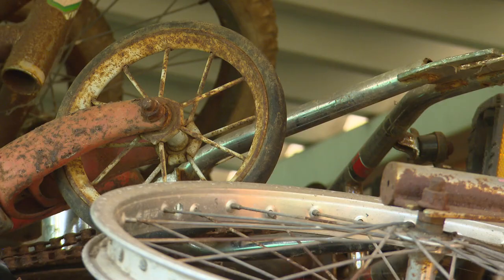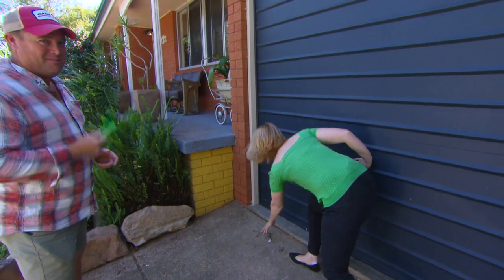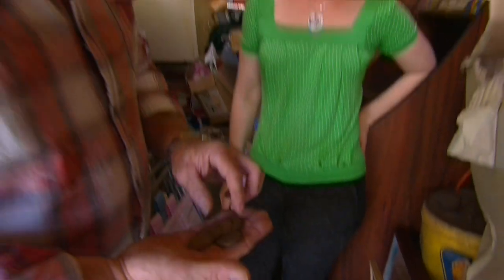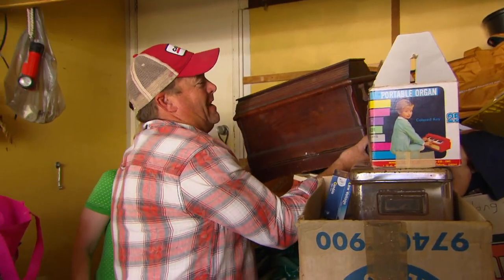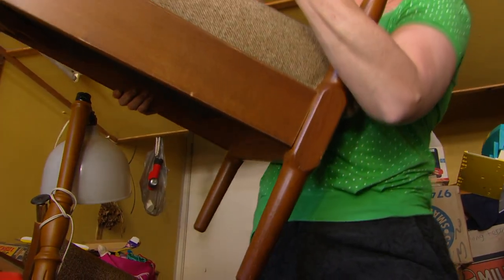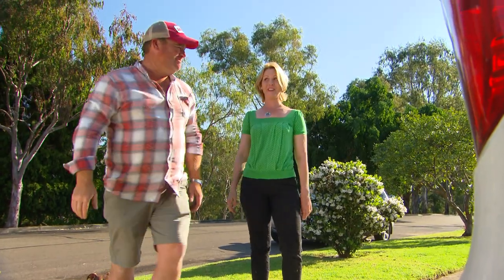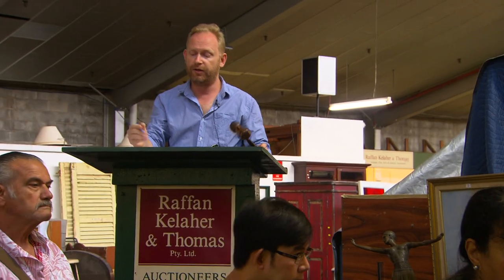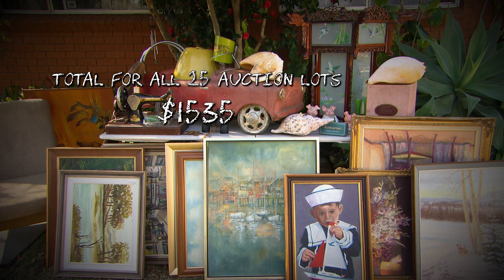How to Turn Clutter into Cash | Indoor | Great Home Ideas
Would you like to get rid of some of the clutter around your home and make a few bucks at the same time? Rebecca has been collecting stuff for years – from vintage furniture to games, dolls and everything in between and it’s gotten a little out of hand. Can Jason turn Rebecca’s ever increasing collection of clutter into gold?